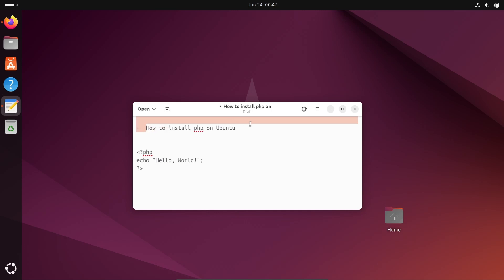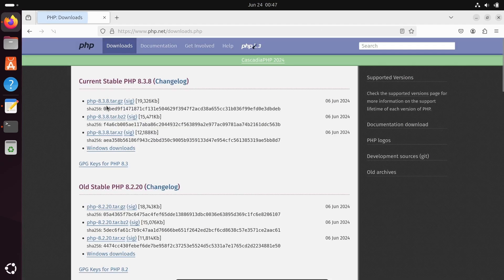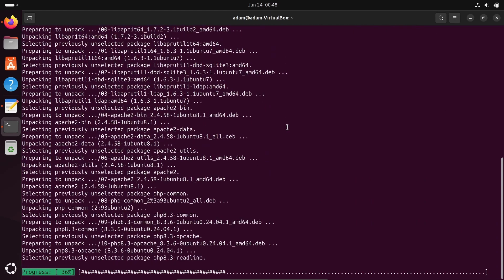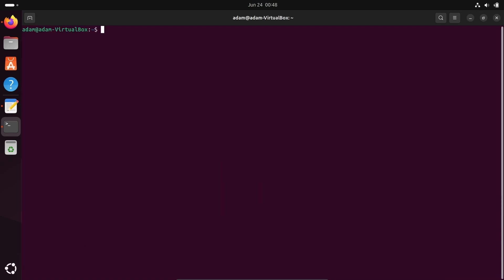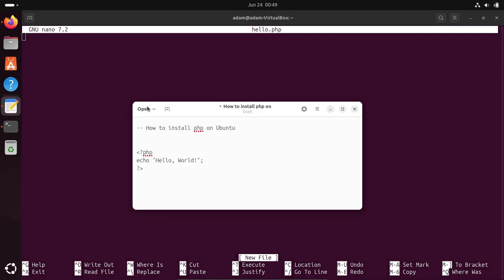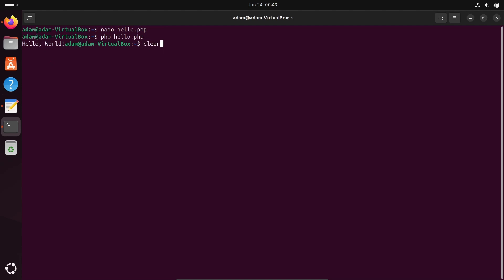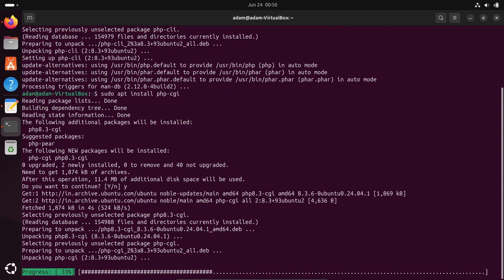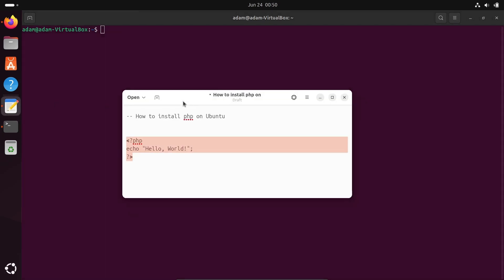How to install PHP on Ubuntu 24.04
install php in ubuntu
How to install and configure PHP
Install specific PHP version on Ubuntu 24.04
How To Install PHP (8.3, 8.2, 7.4) on Ubuntu 24.04